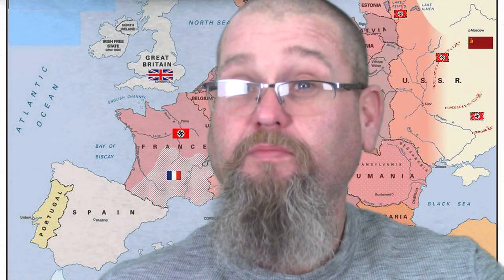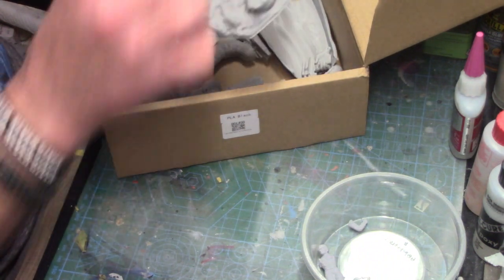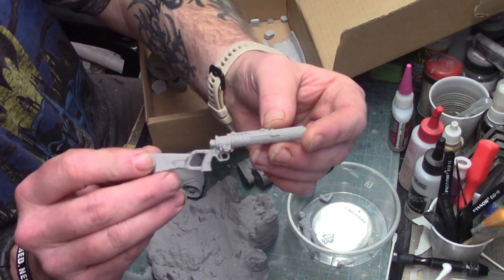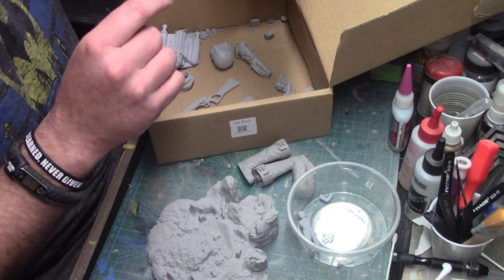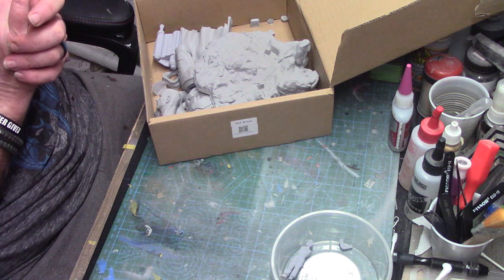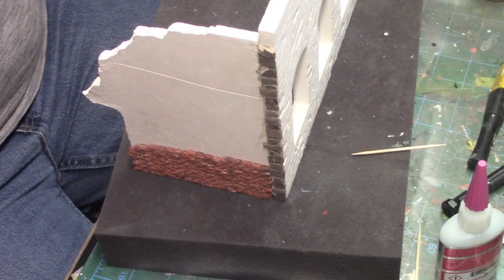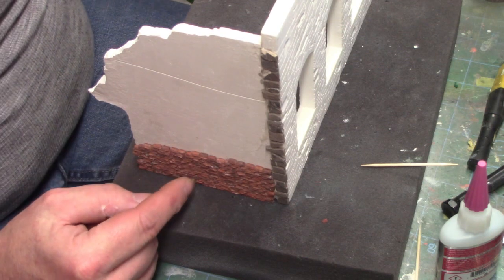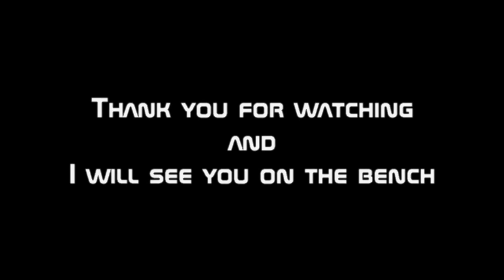mando finish, tiger tank wk 7 movie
Mando is finished, have video but forgot to take a good finishing picture lol. Also now getting started on the buildings and streets for the Tiger tank. Please enjoy and I will see you on the bench.